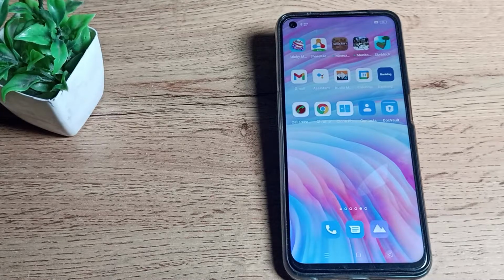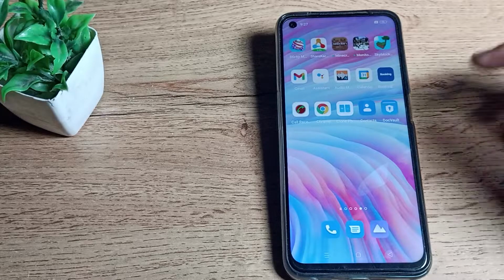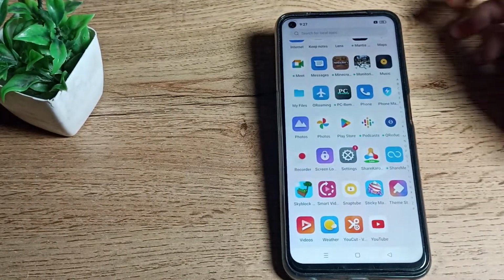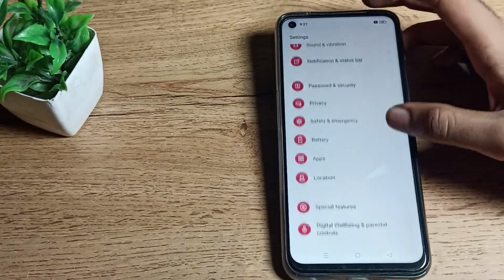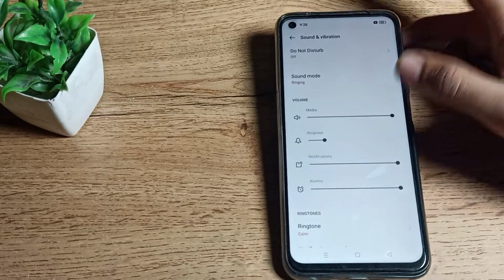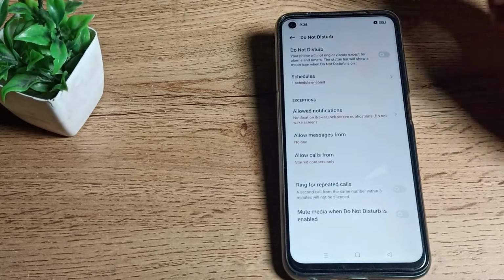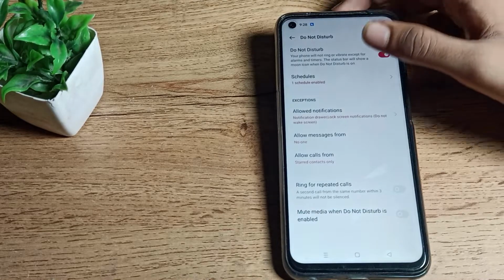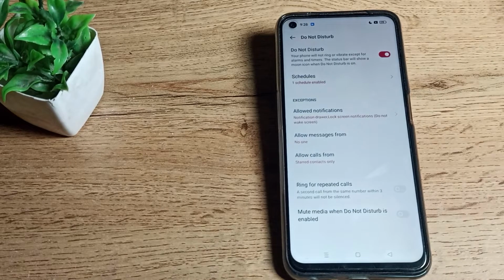Do Not Disturb Mode realme 9 pro 5g phone, how to enable do not distub